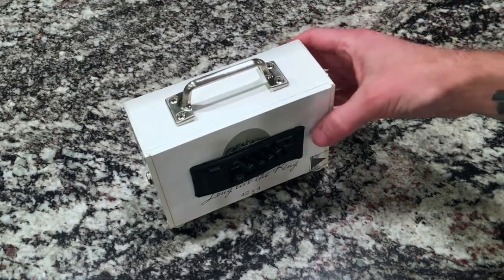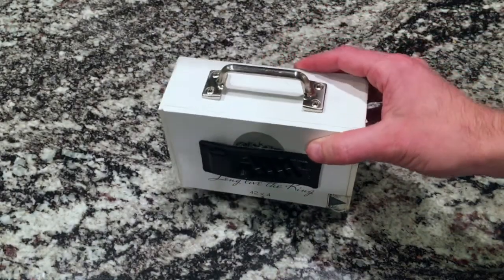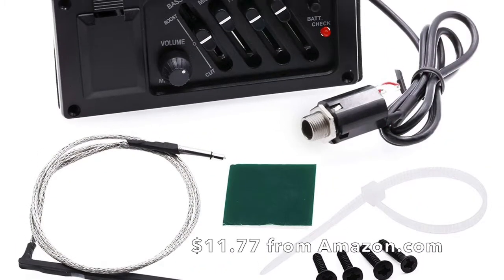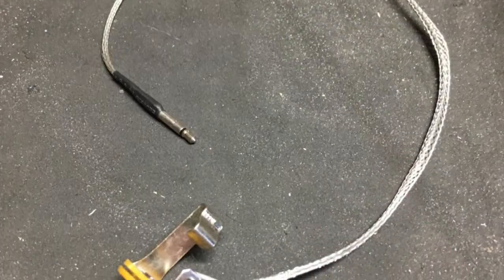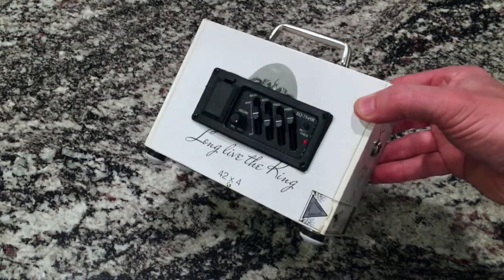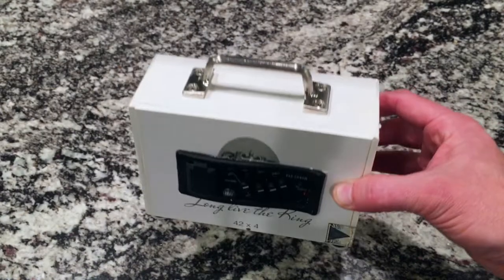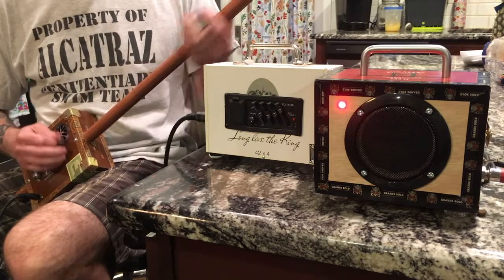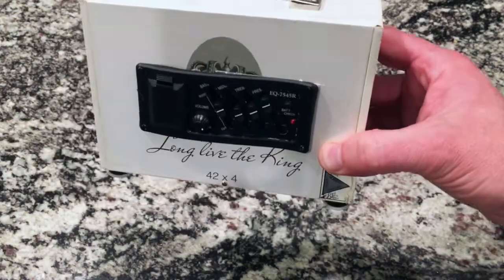DIY Musical Project: Cigar Box Preamp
This wasn't even an intentional project, I just made this preamp while waiting for stain to dry. It's a handy thing to have around though.